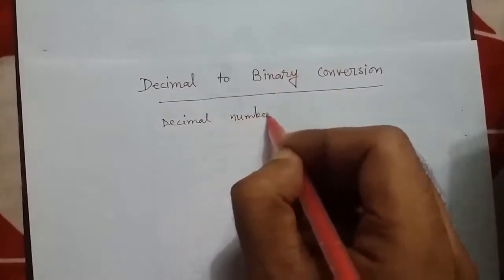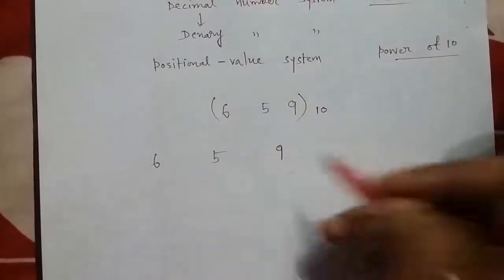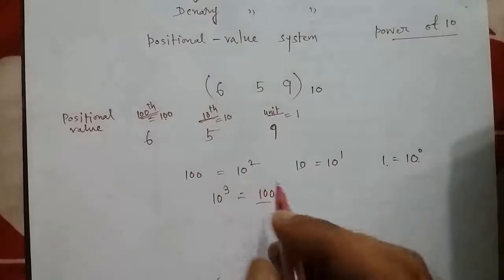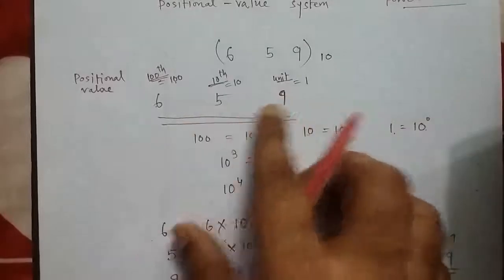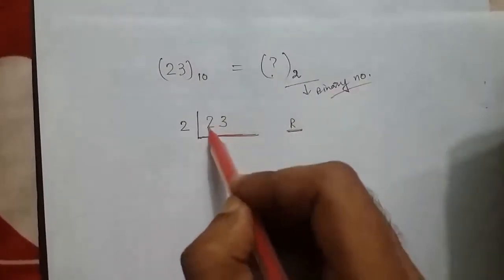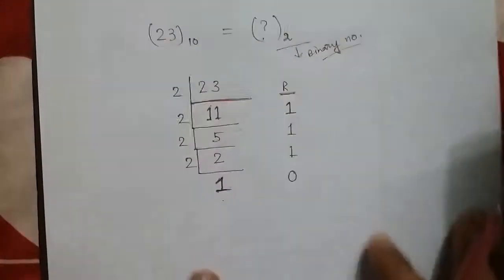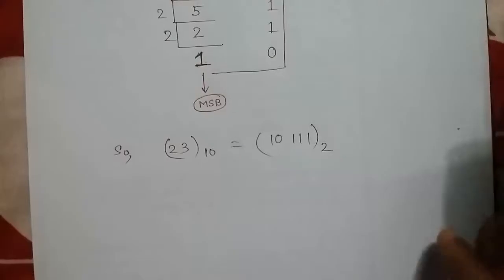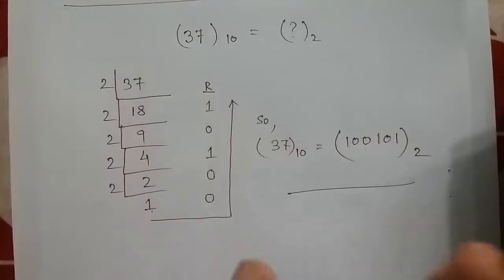Class 7 | Chapter 2 | Lesson 2 | Conversion of Decimal Numbers into Binary Numbers